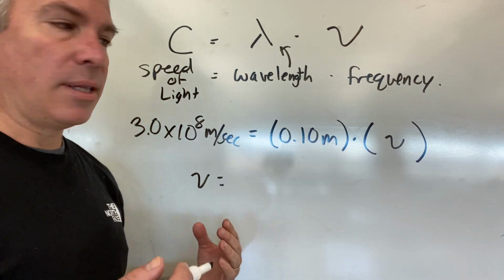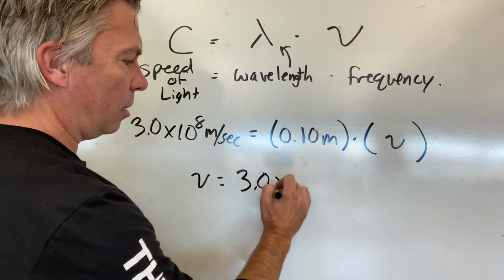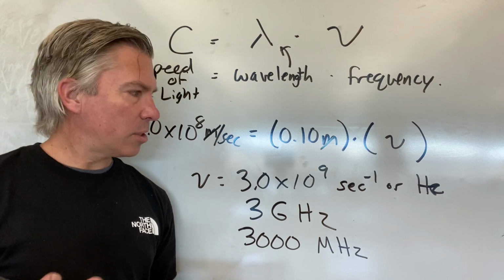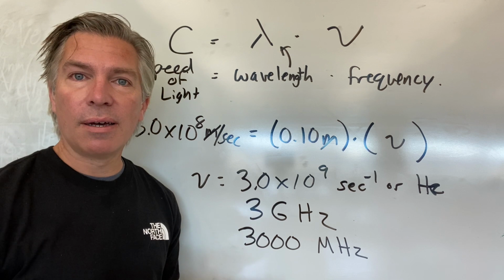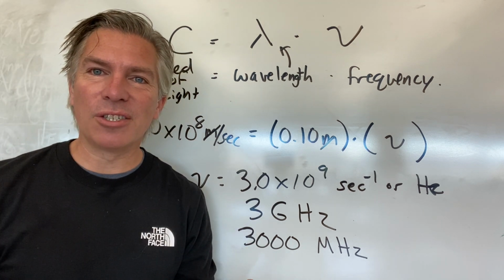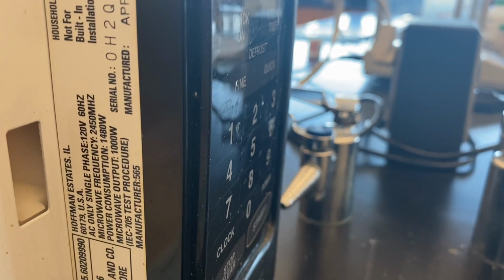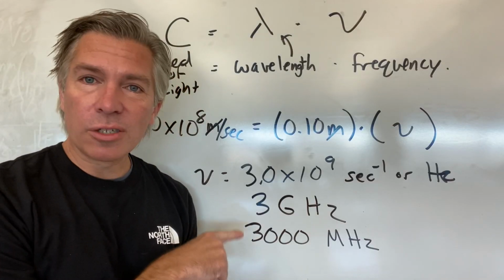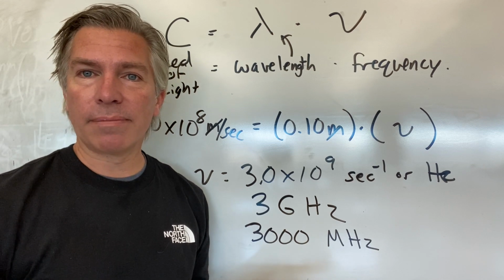Using a chocolate bar to find the frequency of light!